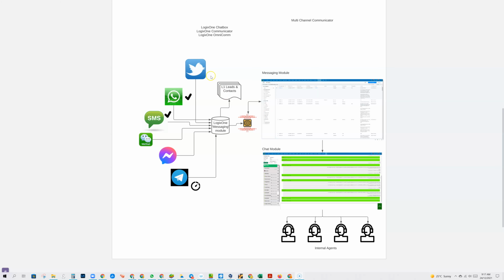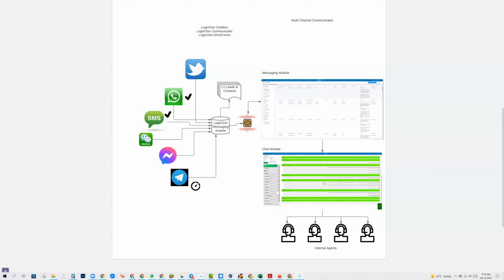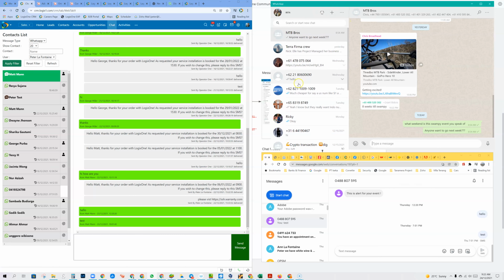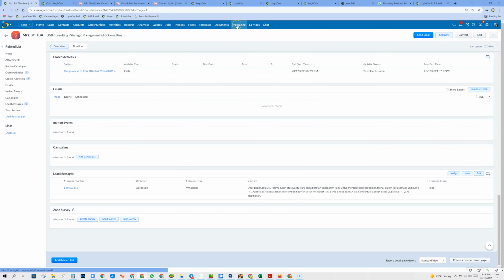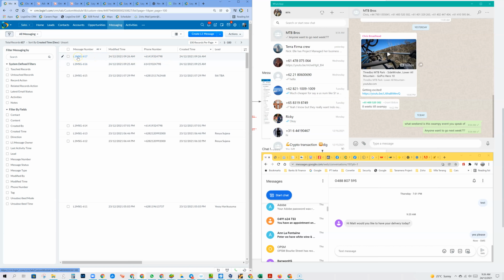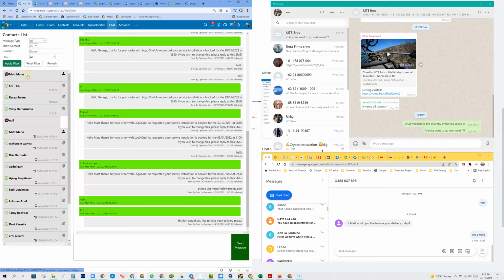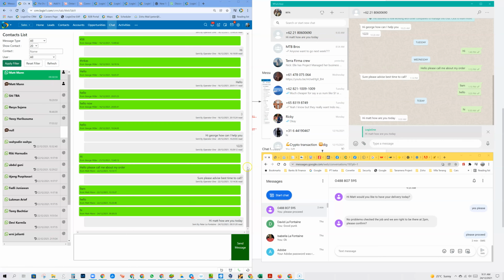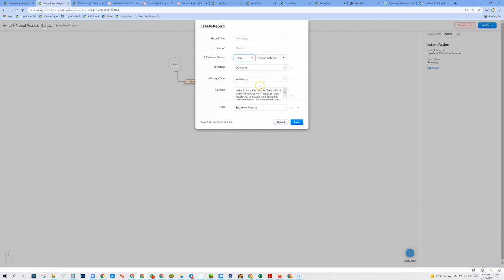LogixOne Communicator Quick Demo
LogixOne Communicator is a multi-chat channel tool that consolidates all chat channel messages between your CRM and customers.

The tool is designed to connect to multiple chat channel such as: WhatsApp and SMS and soon-to-be many others.

In this demonstration we shall detail how the tool works and enables your internal agents to communicate effectively with customers no matter how they choose to communicate with you.